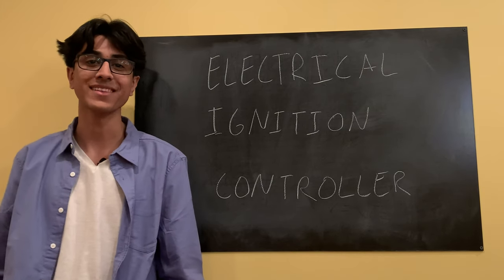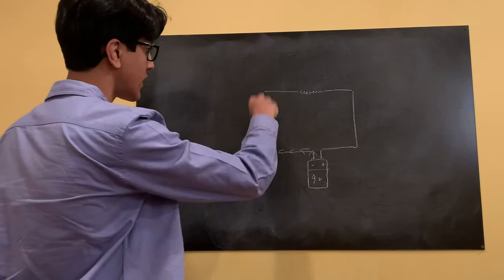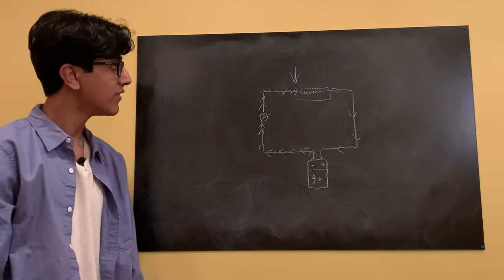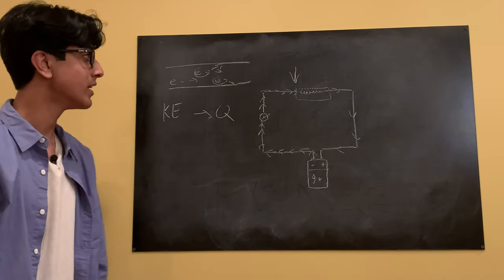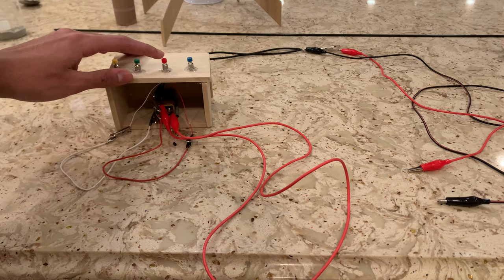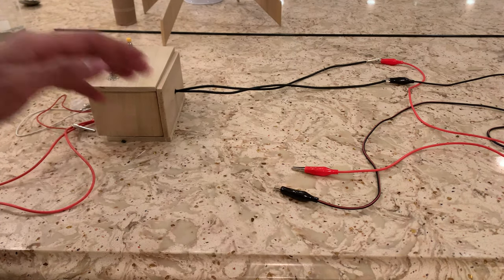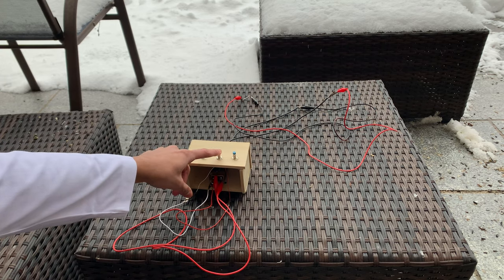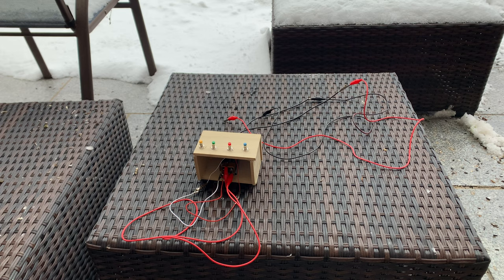Building a Rocket Ignition Controller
In this video I make an electrical ignition controller for rocket launches. I explain the basic circuitry behind it and also test it with some nitrocellulose. Lots of fun rocket fuel testing coming up!

Timecodes:
0:00 - Intro
0:18 - Explanation
3:41 - The Circuitry
6:04 - Testing
8:21 - Outro